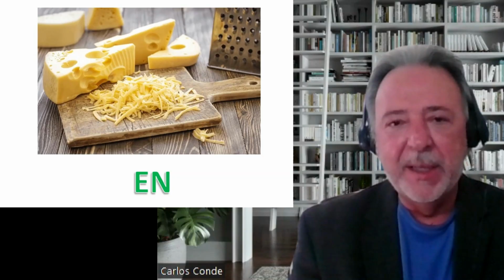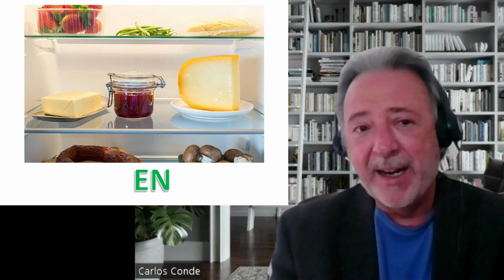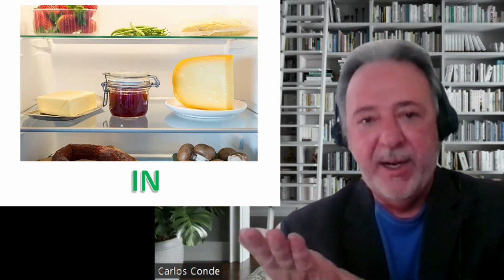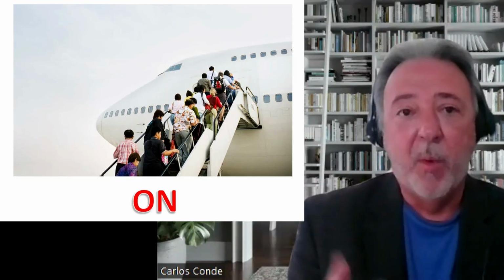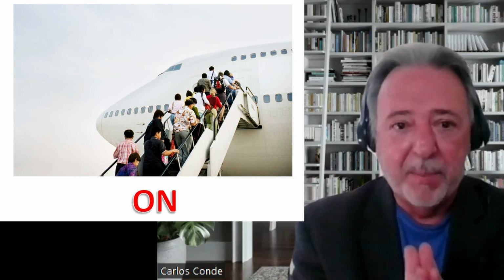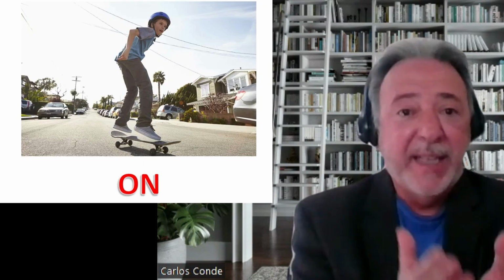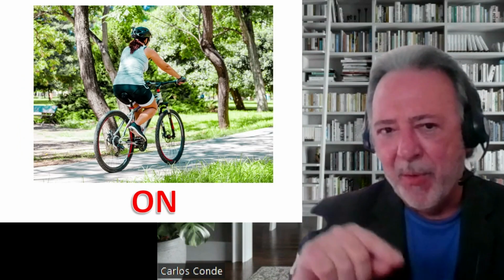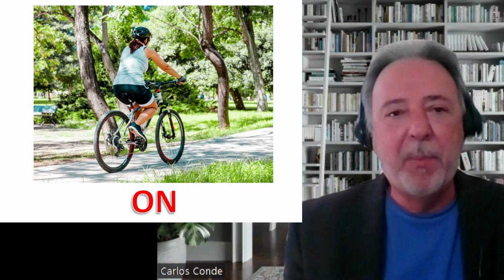MC5 - Prepositions in English. Cuando usar "In" cuando usar "On" especialmente en transportes.